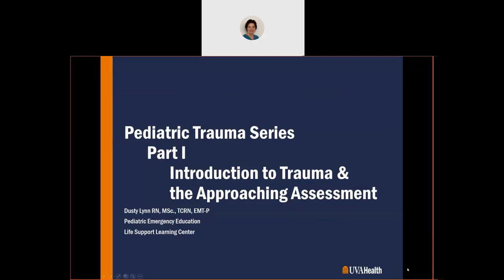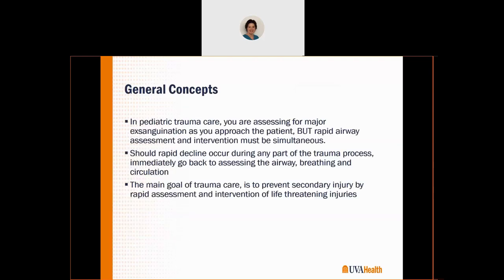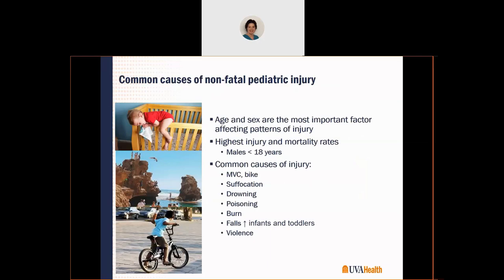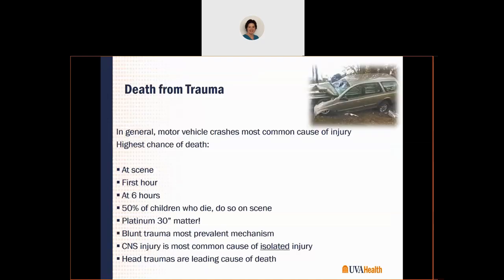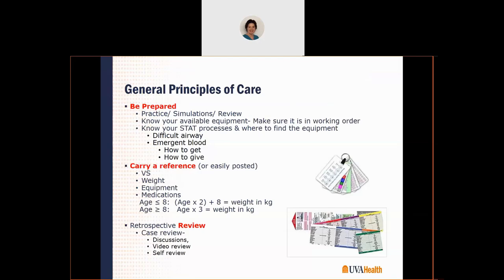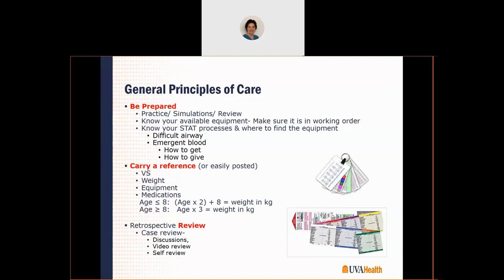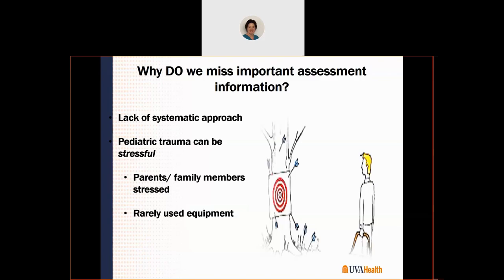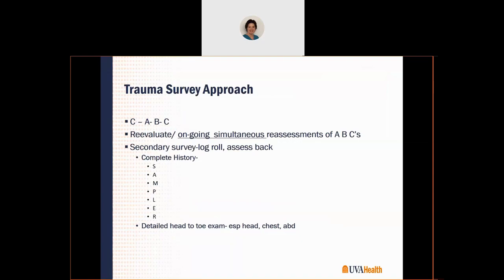Pediatric Trauma Series- Part 1: Introduction to Trauma & the Approaching Assessment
In our latest series, Pediatric Emergency Educator, Dusty Lynn, MSc, RN, EMT-P, discusses pediatric trauma.

In Part 1, Dusty discusses the often overlooked prevention aspect of pediatric trauma care, as well as background about the most affected groups of pediatric trauma. She then discusses skills needed to care for the patients, as well as the priority assessments before you even touch the patient.

(15.5 minutes)

This is Part 1 of a multi-part series discussing the facets of how to approach pediatric trauma when you are the provider in the field, or in the hospital setting. Additional parts will be added on a rolling basis, and links will be located below.